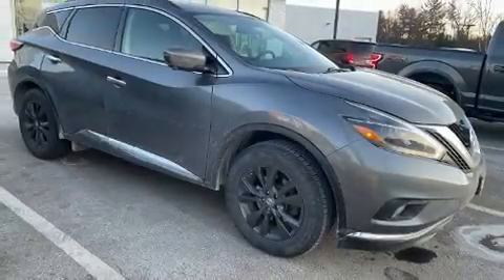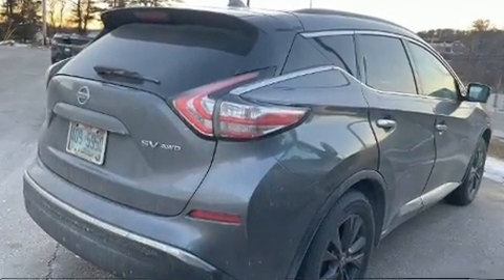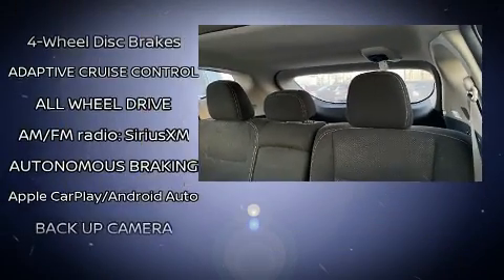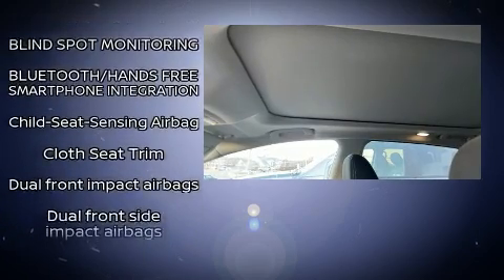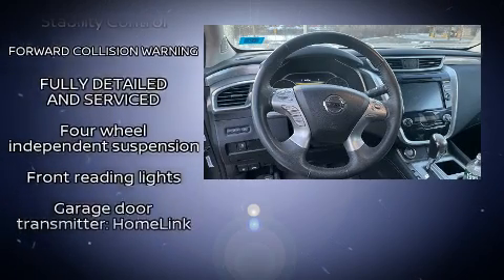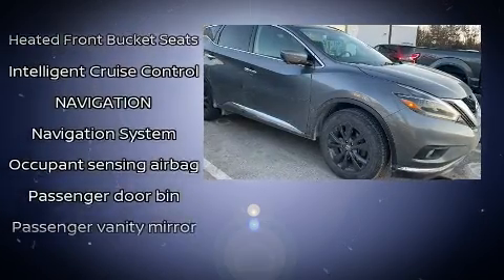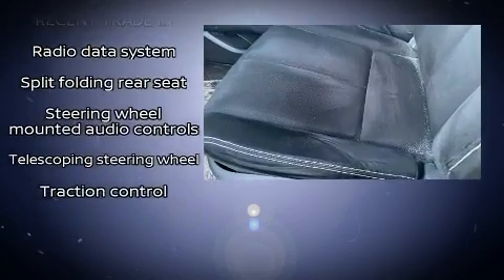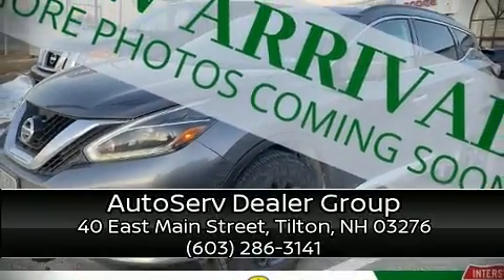2018 Nissan Murano SV in Tilton, NH 03276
You can expect a lot from the 2018 Nissan Murano. Under the hood you'll find a 6 cylinder engine with more than 250 horsepower, providing a smooth and predictable driving experience. The following features are included: 1-touch window functionality, a built-in garage door transmitter, telescoping steering wheel, power door mirrors, remote keyless entry, an overhead console, and power front seats. Nissan ensures the safety and security of its passengers with equipment such as: dual front impact airbags, head curtain airbags, traction control, brake assist, a security system, and 4 wheel disc brakes with ABS. Electronic stability control ensures solid grip atop the road surface, no matter how challenging the driving conditions. You will have a pleasant shopping experience that is fun, informative, and never high pressured. Stop by our dealership or give us a call for more information.